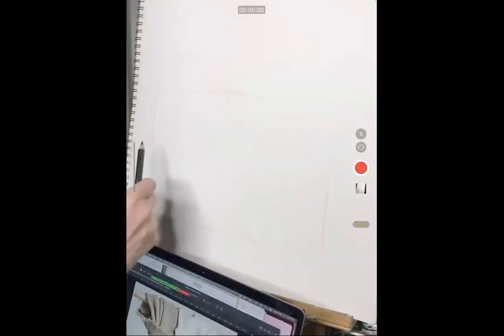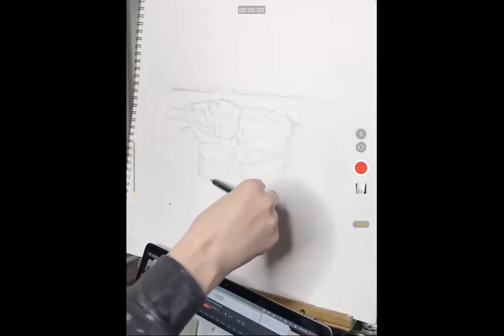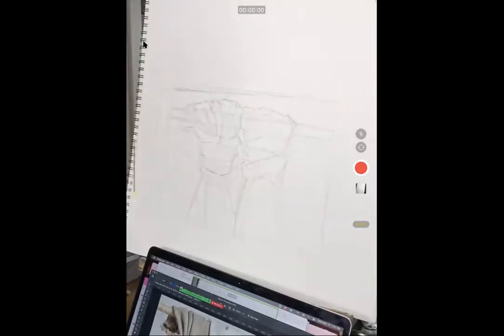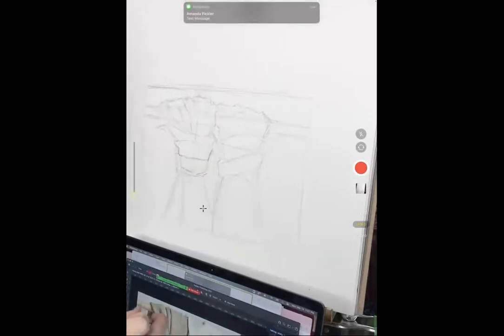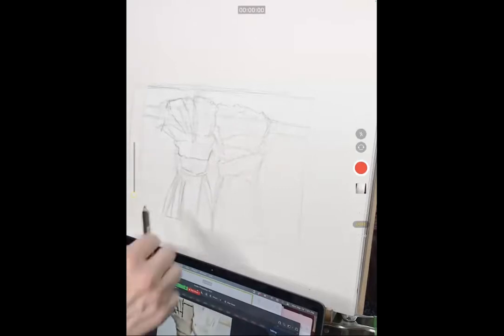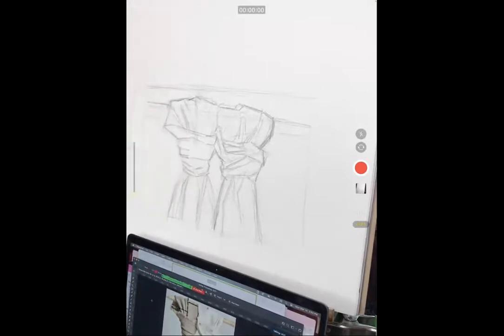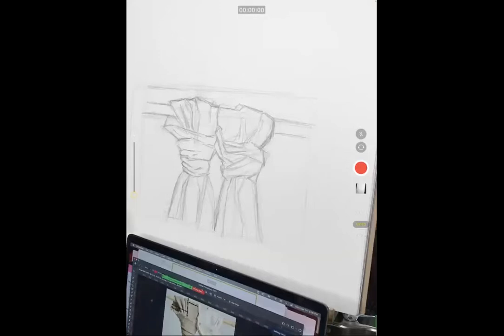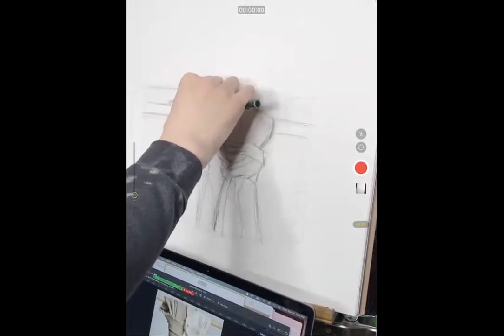Class Video from 3/14/22